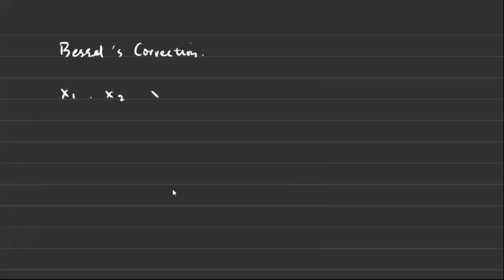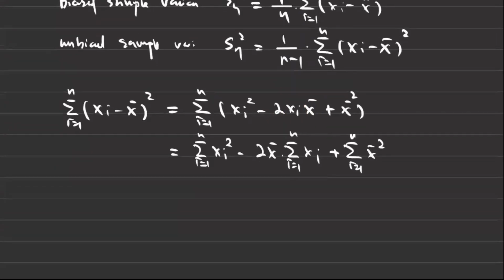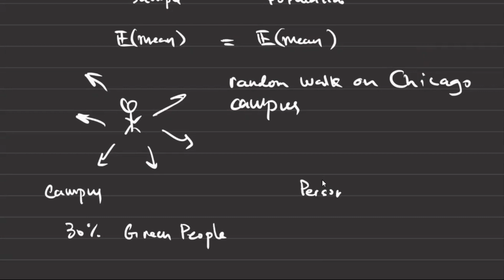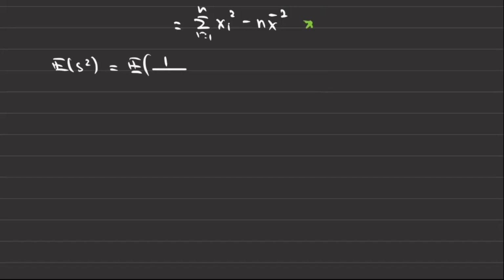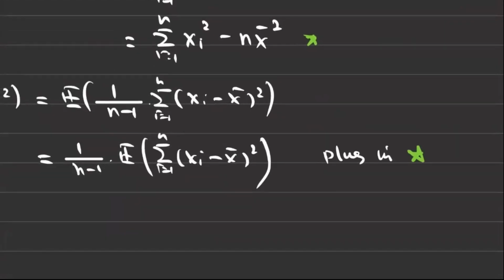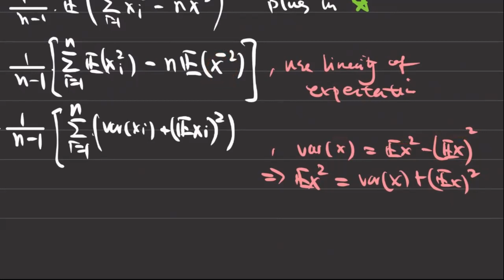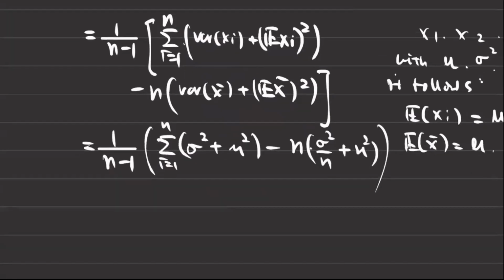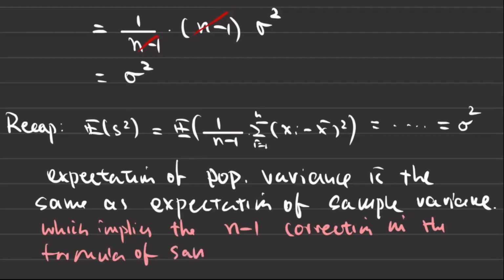Coffee Time with Mr. Yin! - Bessel's Correction Explained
🎉🚀 Hey there, Math Adventurers! 🌟🧮

🔥🔥🔥 Get ready to dive into the mind-blowing world of Bessel's correction with us! 🎯🔮💡

🌌 In this video, we'll embark on a thrilling mathematical journey to uncover the secret behind Bessel's correction! 🌠🚀🔍

🎩🐇 Ever wondered why we divide by n-1 instead of n when calculating the sample variance? 🤔 Well, you're in for a treat! 🎉🧠

🔗 Using the magic of unbiasedness, we'll derive and demonstrate how the expectation of the sample variance with Bessel's correction matches the expectation of the population variance. 🔄🌐

🎯 That's right! We're about to prove why Bessel's correction is not just some arbitrary trick, but a powerful tool for unbiased statistical estimation! 💥📈📊

👩‍🔬👨‍🔬 So grab your mathematical gear and join us on this fascinating journey through the world of statistics! 🚀🧪🔬

🔥🔥🔥 See you in the world of math! 🔥🔥🔥